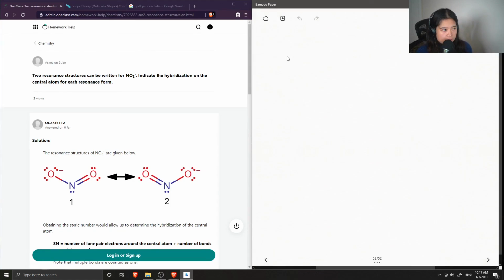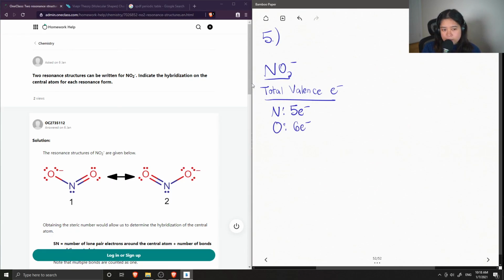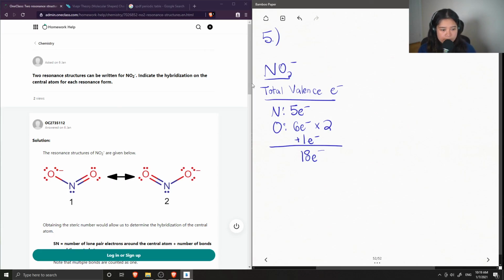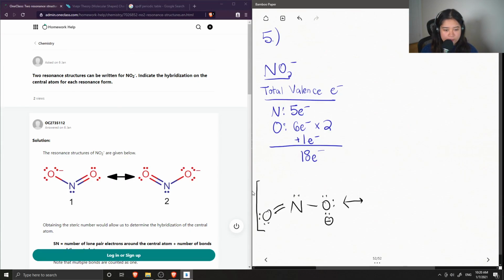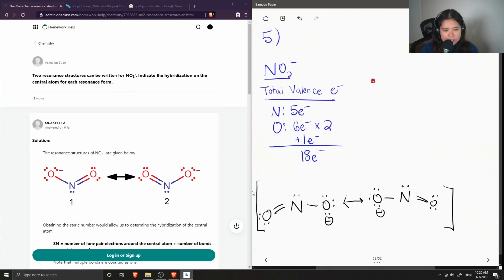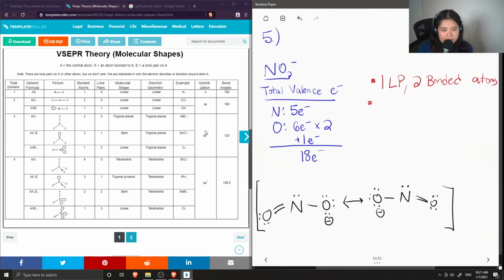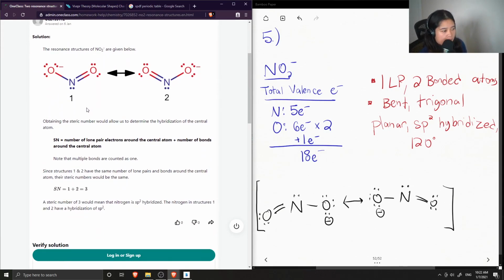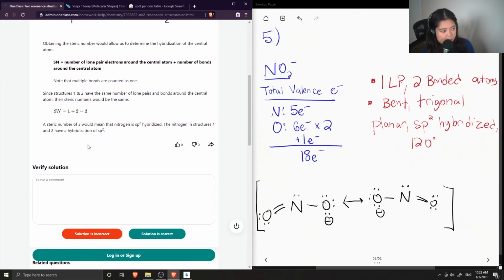Two resonance structures can be written for NO2- Indicate the hybridization on the central atom for